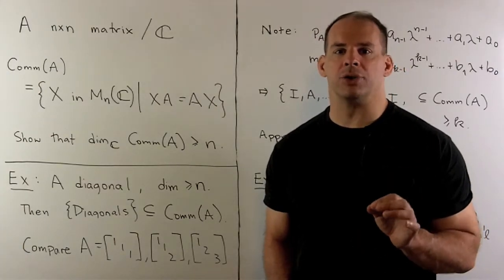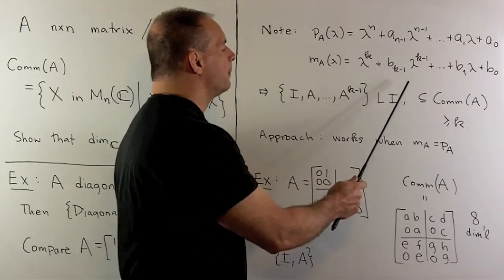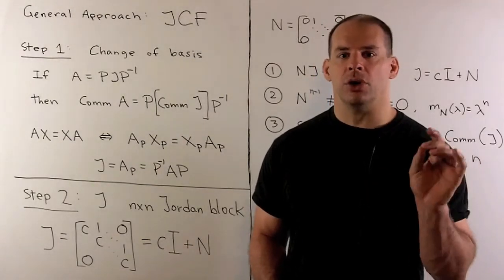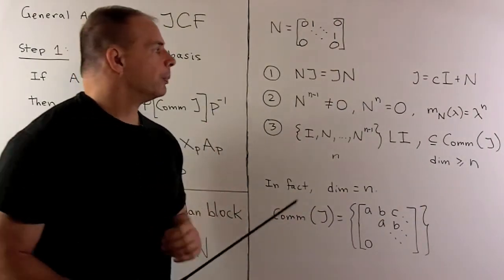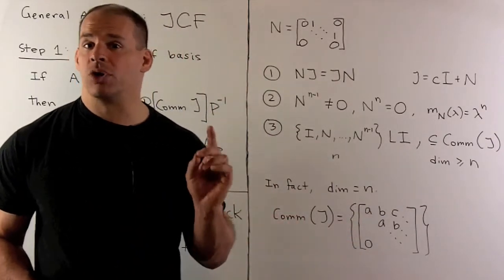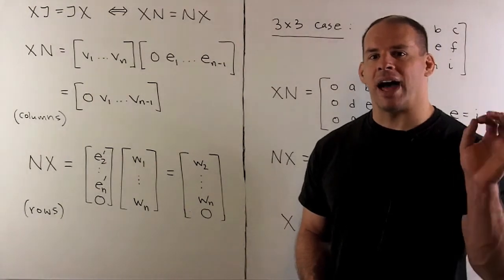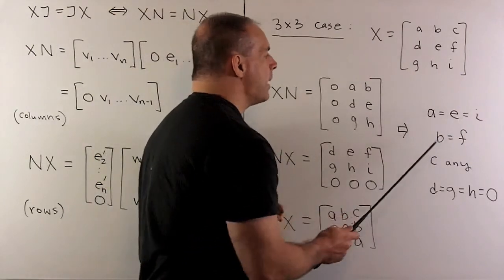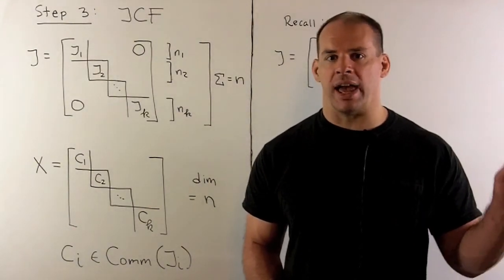Commutant of Complex Matrix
Matrix Theory:  Let A be an nxn matrix with complex entries.  We show that the commutant of A has dimension greater than or equal to n.  The key step is to show the result for the Jordan canonical form of A.